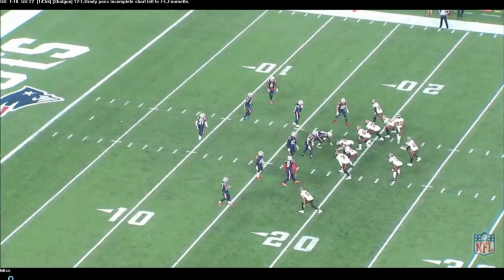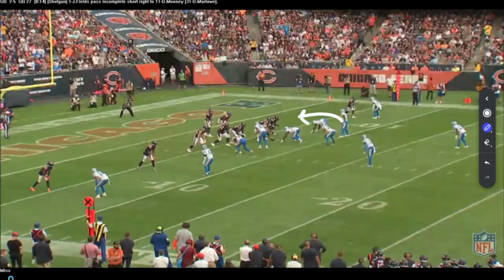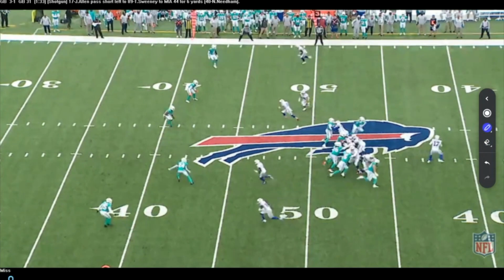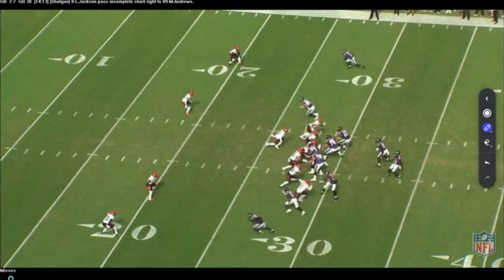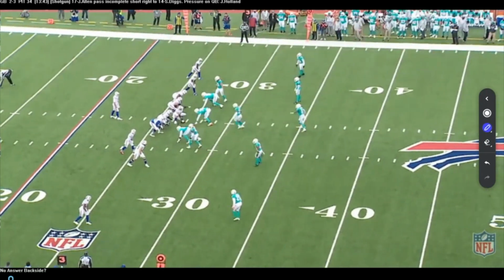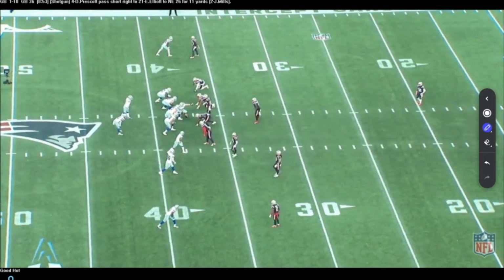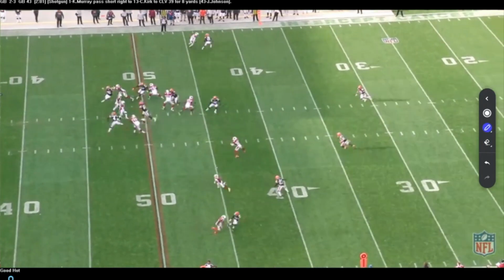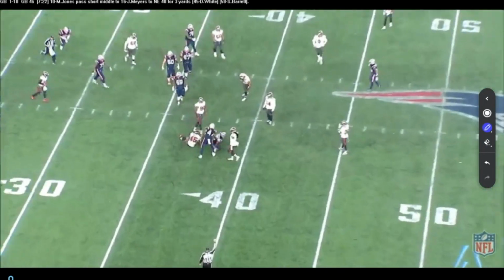Know Where Your “Hots” Are – NFL Week 10 Kurt Warner QB Film Study – Allen, Brady, Prescott, Fields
Today we are looking at the “hot” concept. QBs need a “hot” plan to create positive plays on every single snap. You can’t depend on beating coverage with a particular throw down the field or with your legs.  Even if it’s three yards, I’ll take that over a sack or take that and force one. I see so many guys that don’t have a “hot” plan.
Welcome to Studyball! As you can see, I’m getting ready for a high school football game. But I’m here just thinking about a lot of things. Thinking about my young, high school QBs. Although at the high school level, we don’t teach a lot of hot reads against pressure. Kind of put it on the coordinator to call the right plays so he has an option to get the ball out of his hands. I think about that at this level and I want to teach my young guys what that means. To have a “hot”, to have a plan, to understand where your pressure issues are and get the ball out of your hands. Even though we don’t deal with it alot at the high school level, I want to teach my guys that. I think it’s vital moving forward. Today, a lot of times in Studyball, we will take a team and break down what they do. Or sometimes we are going to take a concept. Today we are looking at the “hot” concept. We are going to look at the highest level and to me, always have to have a hot plan. You get to that level, you can’t depend on beating it with a particular throw down the field or with your legs. Have to have a “hot” plan so you can create positive plays on every single snap. Even if it’s three yards, I’ll take that over a sack or take that and force one. I see so many guys that don’t have a “hot” plan. So many plays also, that don’t have a hot plan. At the end of the day, it puts you in harm's way. Because the higher levels you get to, the more they’re going to pressure you and you have to know what you’re going to do when you get pressure or you’re never going to be able to succeed consistently at the NFL level.

To me, when I was playing, that was one of the things I was always harping on in my own prep: know where your “hots” are. Knowing who and what is giving you issues. Know where your o-line is going. Make sure you are communicating the right things to the offensive line so you know exactly where your hots are and what your answers are when they do bring a hot situation. Get the ball out of your hands and just believe it’s a difference maker as you get to the higher levels. You see it right there, the guys that are good at it. Those guys turn small, maybe negative plays into huge, positive plays. When you don’t know and try to make it up after the snap, it leads to negative plays. Those game-changing plays in the course of any 60 minute battle with any opponent. That cat and mouse game between offense and defense. Coordinators! Always talk to your quarterbacks about that. Quarterbacks! Always have a “hot” plan. Always understand where your issues are, protect the football, protect yourself and protect your offense from those negative plays.